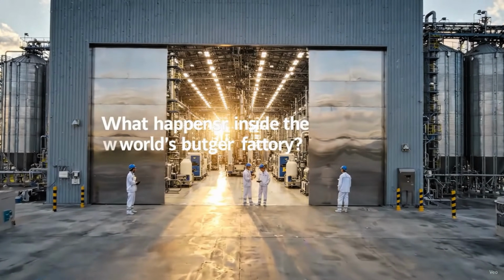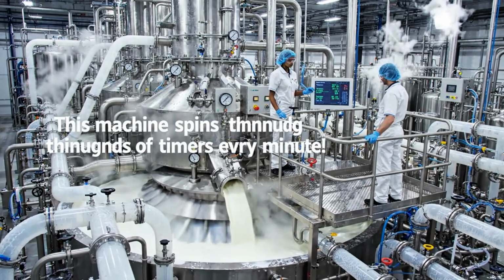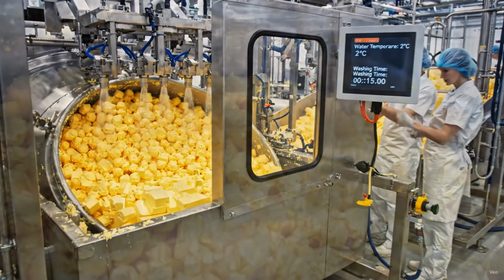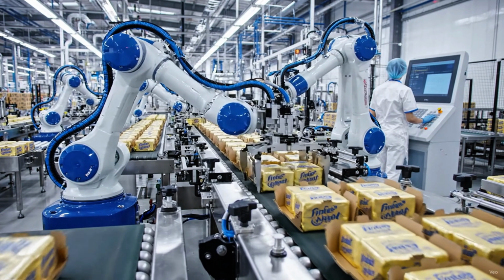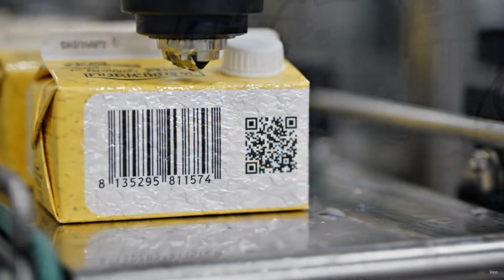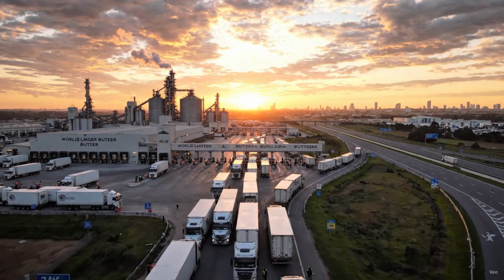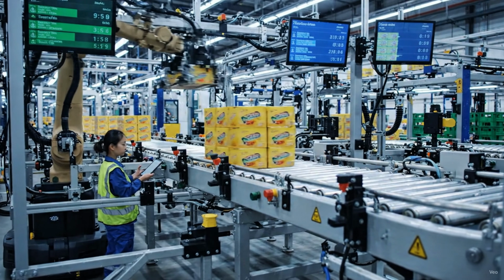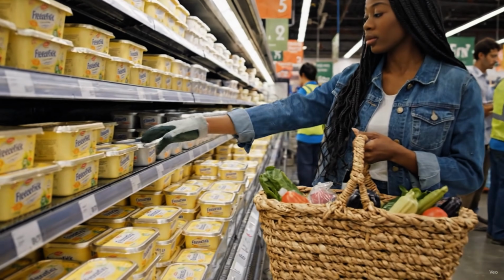Inside the World's Biggest Butter Factory | How Millions of Butter Blocks Are Made Every Day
Have you ever wondered how butter is made on a massive industrial scale?
In this documentary, we take you inside one of the world's biggest butter factories to reveal the complete journey—from fresh milk arriving at the factory to automated cream separation, giant butter churns, robotic packaging, quality inspection, cold storage, and worldwide distribution.
Discover the advanced technology, high-speed automation, and precision engineering that make modern butter production possible.
🎬 In this documentary you'll see: ✔ Fresh Milk Collection ✔ Cream Separation ✔ Giant Butter Churns ✔ Automated Production Lines ✔ AI Quality Inspection ✔ Robotic Packaging ✔ Cold Storage Warehouses ✔ Global Distribution